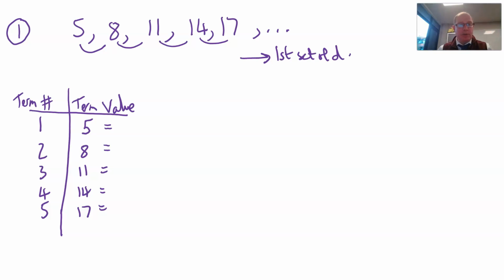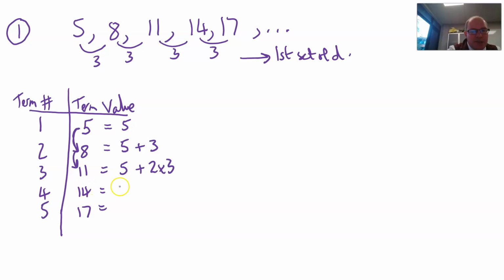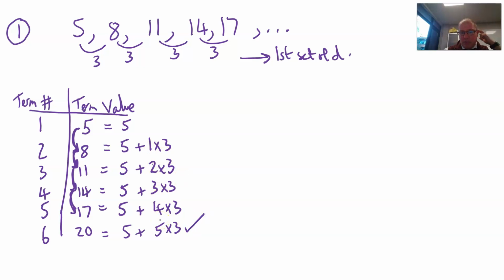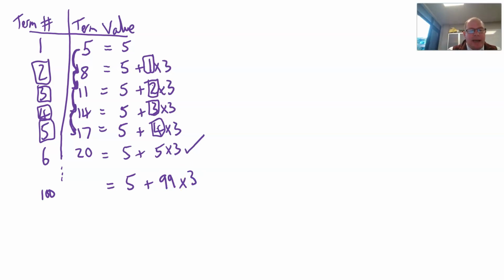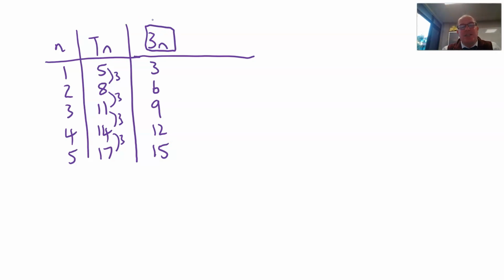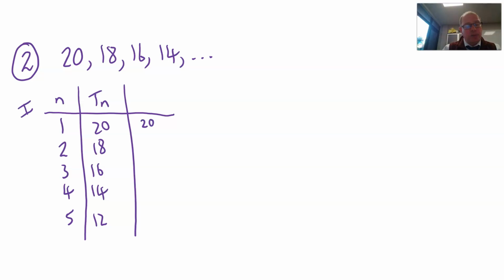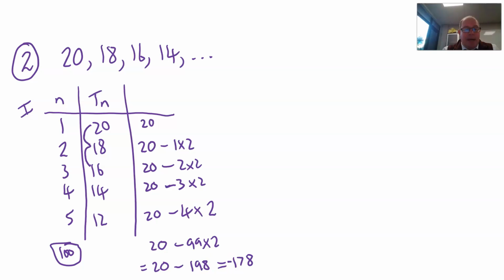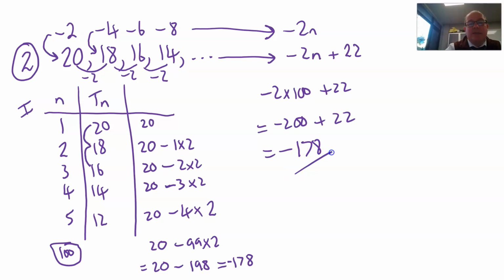Arithmetic Linear Sequence Patterns!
In this video we will look at two sequences and look for patterns and formulas to help us find the 100th number easily!  Once sequence will go up by a common difference each time, and the second will go down by a common difference each time (which I find slightly harder!)